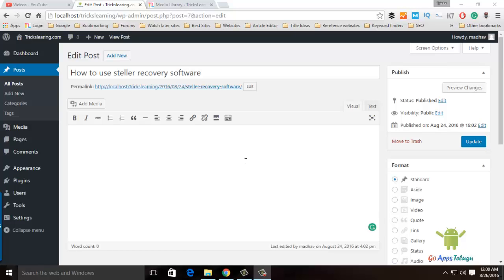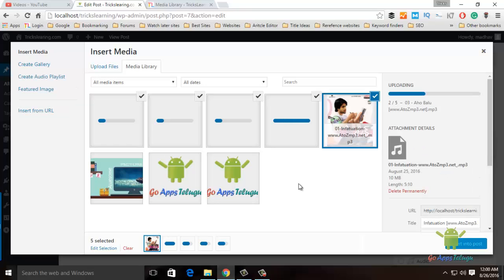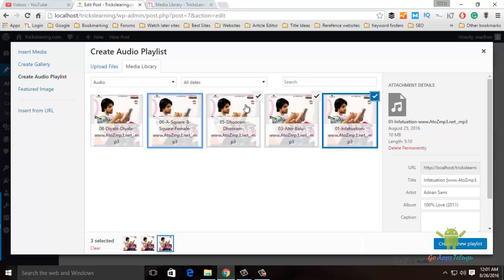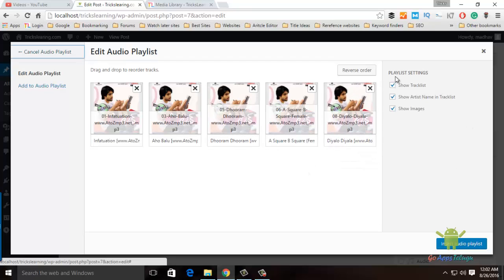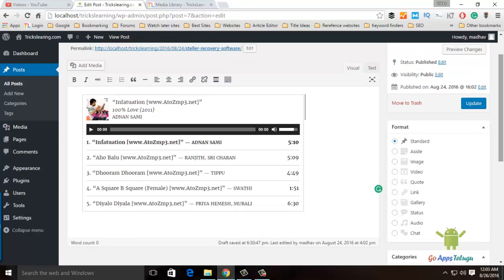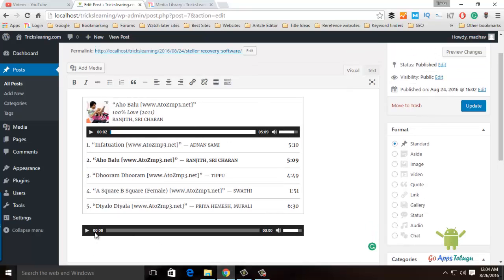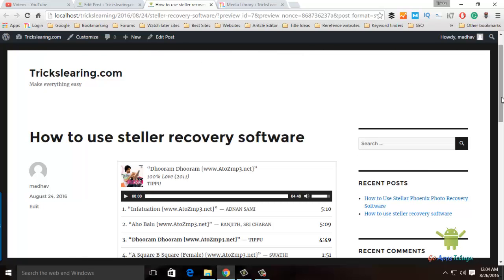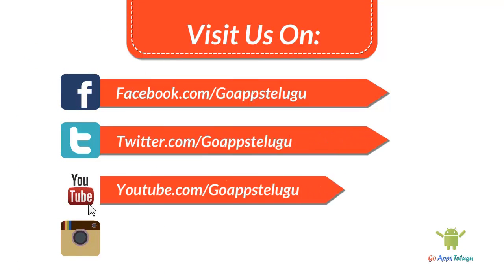How to Create Audio Playlist in Wordpress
Hey Guys, Do you want to create a music website or adding mp3 audio's on your post. It very easy all you need to do is just adding aund files in your media library. This video explains how to create Audio playlists and adding individual songs into your WordPress site without installing any plugins.